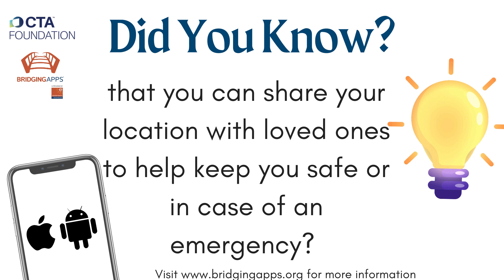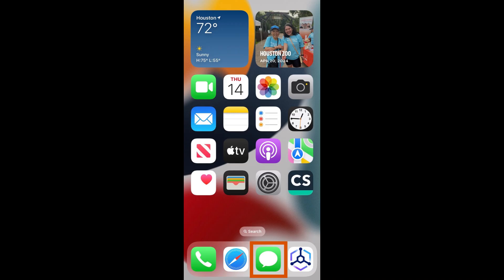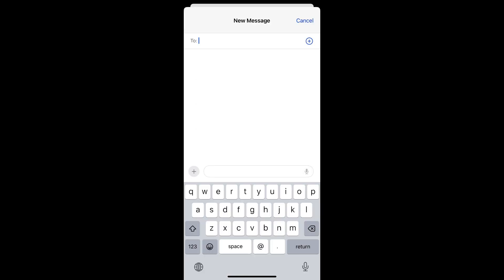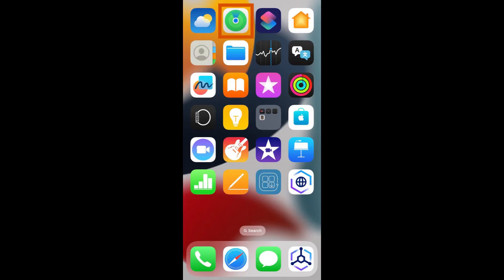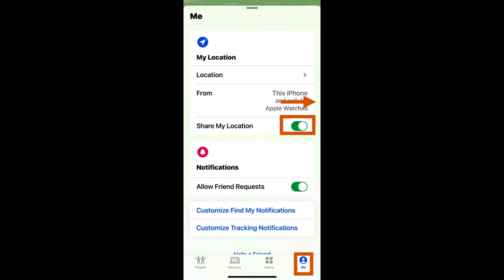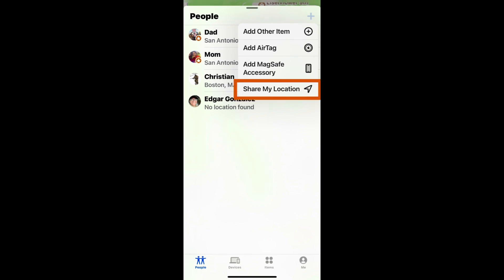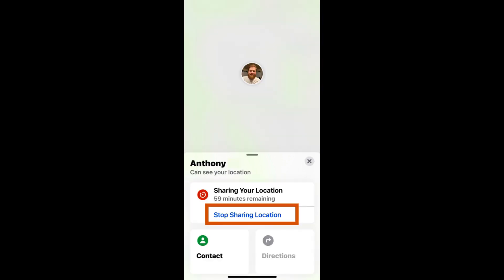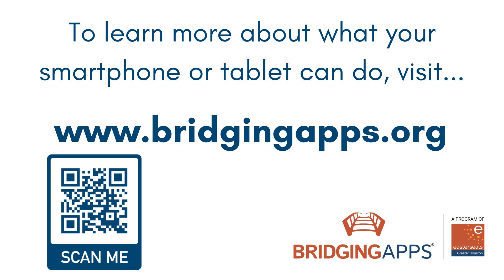How to Use Location Sharing on Apple Devices (Did You Know?)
Location sharing can contribute to personal safety by allowing you to share your whereabouts with trusted contacts.